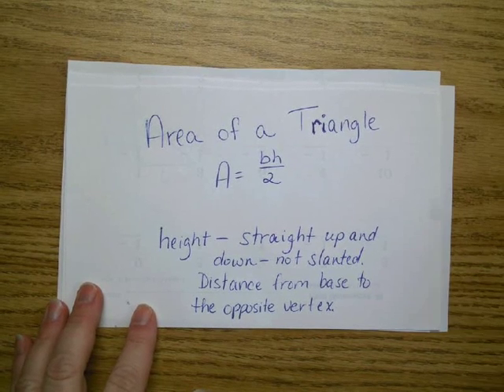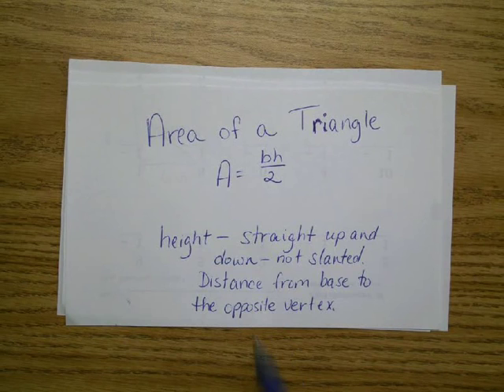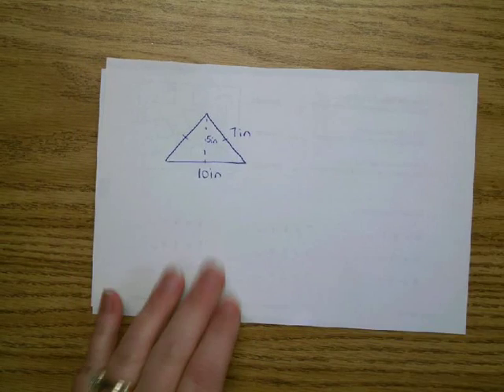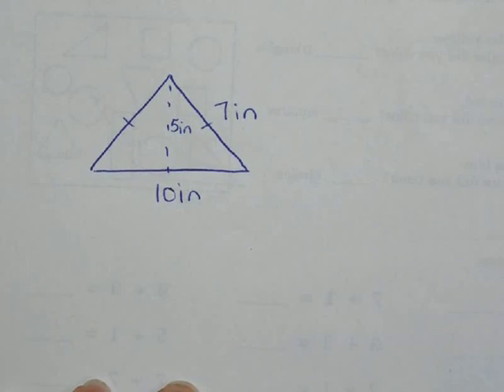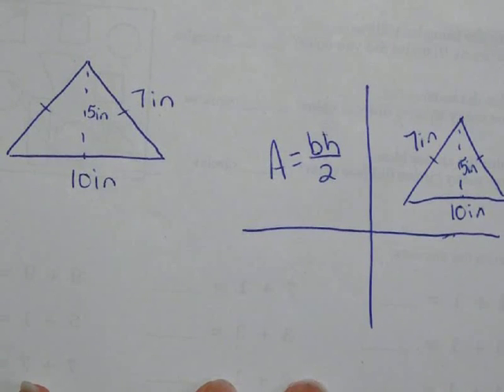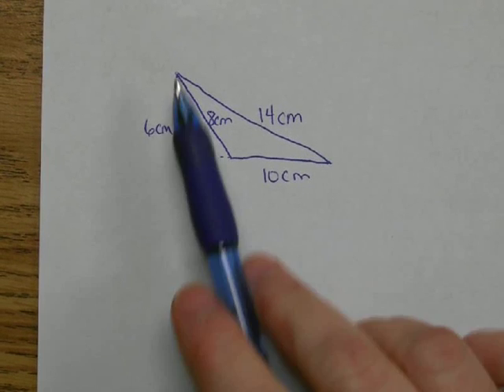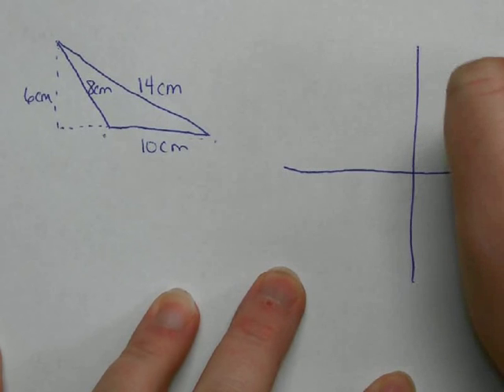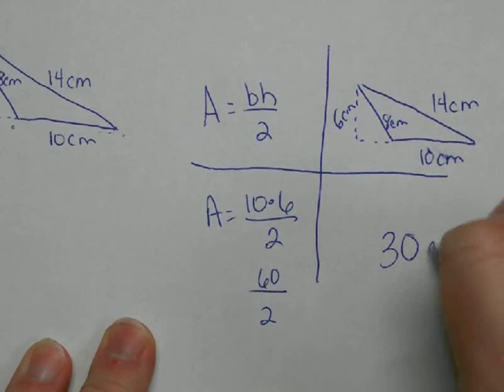Area of a triangle